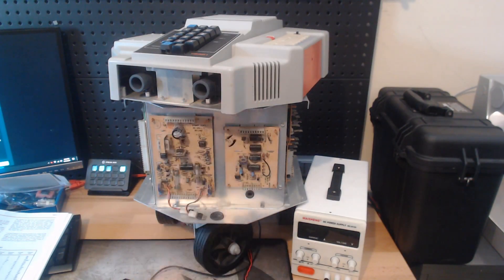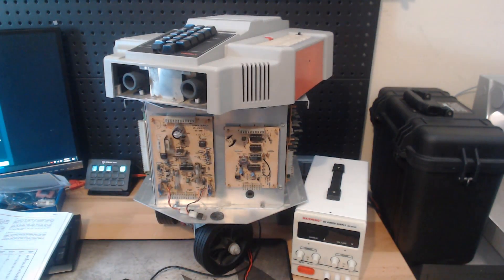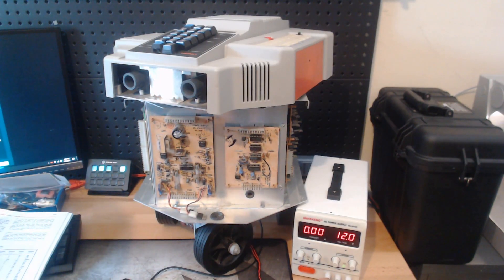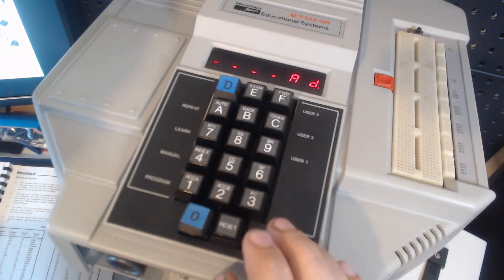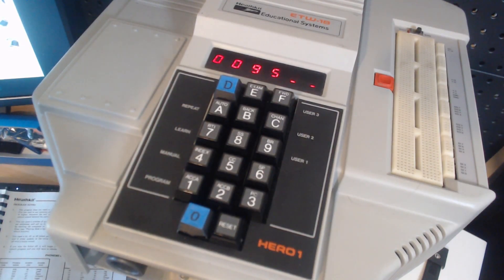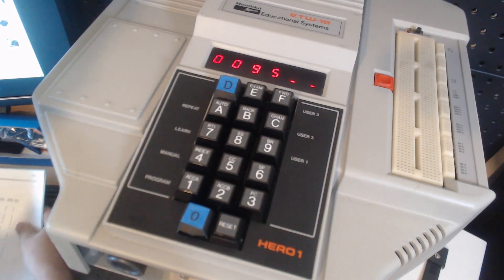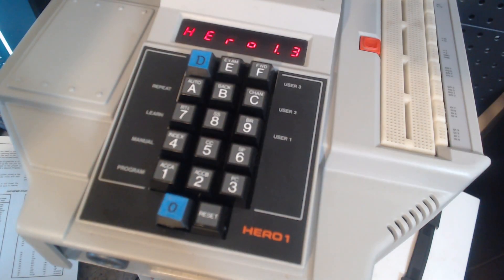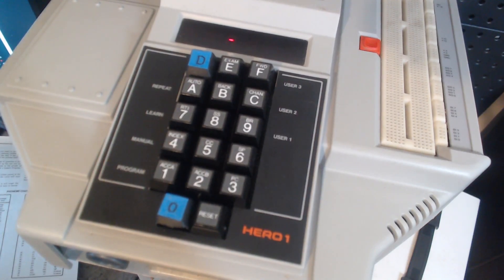Heathkit Hero Part 4: The Hero Lives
Follow us as we rebuild our Heathkit Hero 1 ETW-18
In this episode we turn hero on and explore his speech module.

If you have any leads on body panels for the hero 1 that are for sale or could be loaned for measurements please let me know.